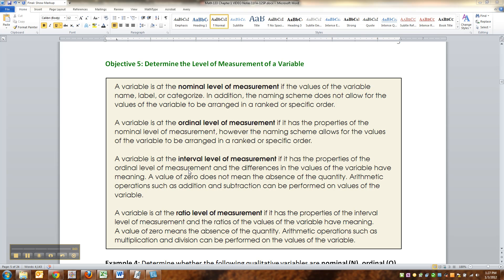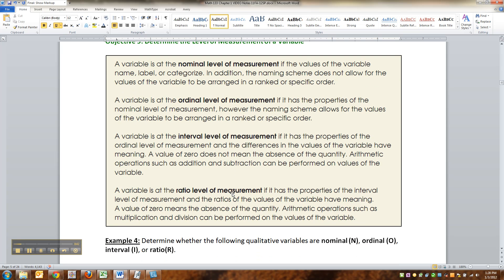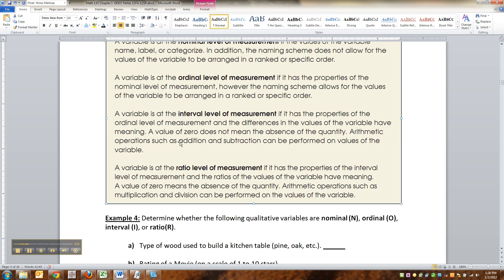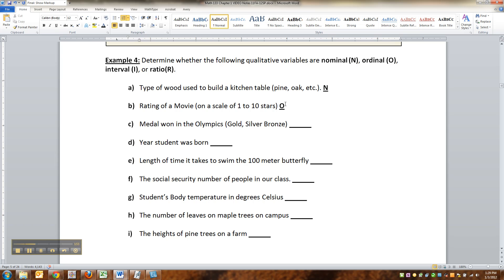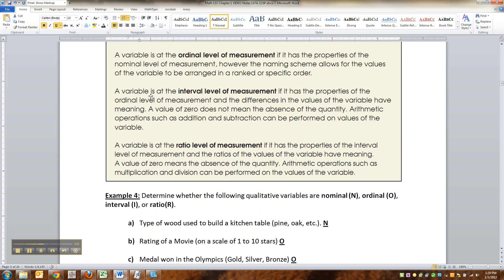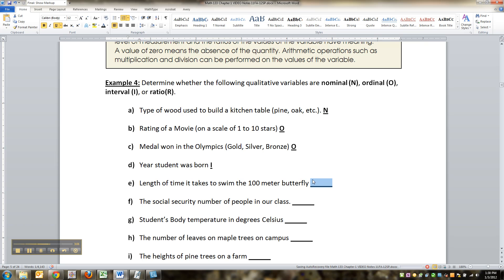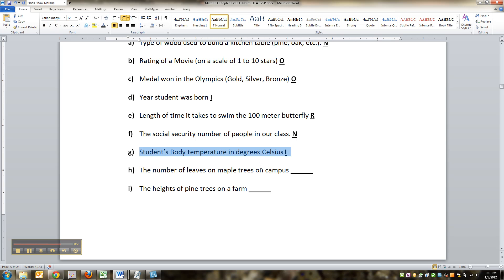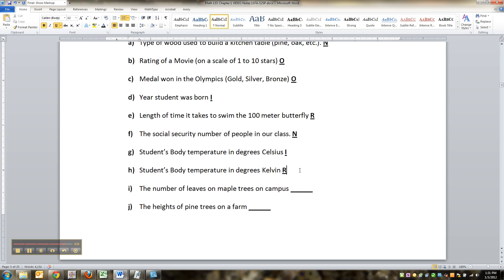1.1 Lecture - Part 5 of 6 - Math 133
Covers: nominal, ordinal, interval, ratio (1.1 Notes, page 5)